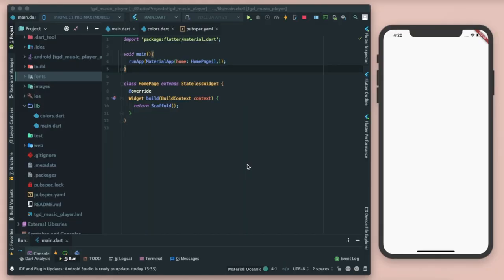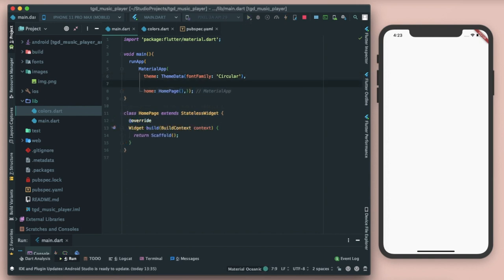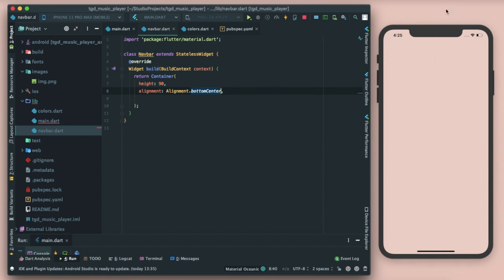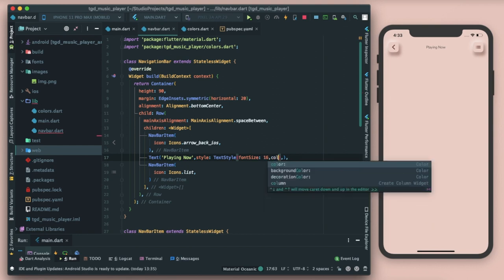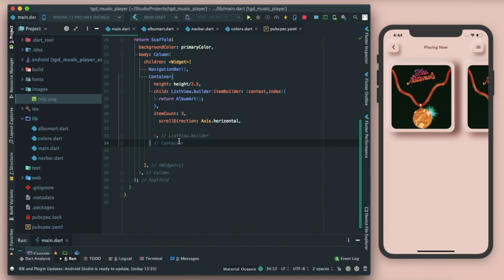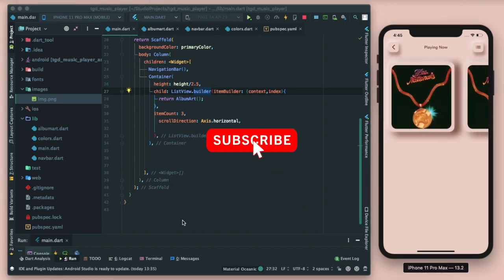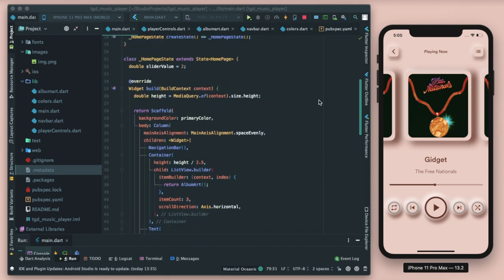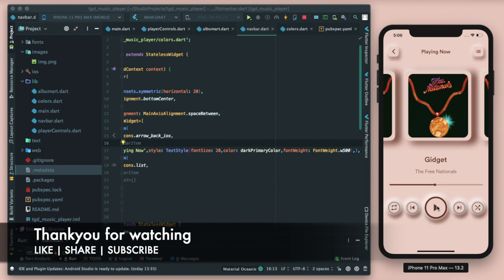Amazing Music Player UI in minutes | Detailed tutorial | Build amazing UI in flutter | COVID-19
In this video we will build an amazing UI in flutter.The music player on our phone is always up on the list of our daily routines, so how about making our own UI that is full of gold. 😉

Flutter has emerged as one of the most successful technologies in the past year and making UI in mobile app is no longer a boring task now, thanks to flutter.This tutorial is made making the beginners in mind as well.